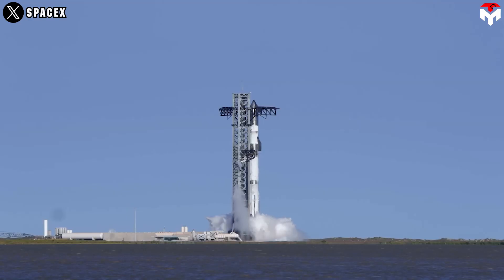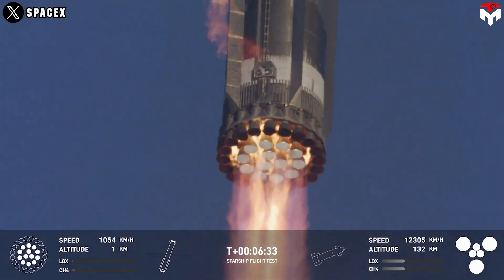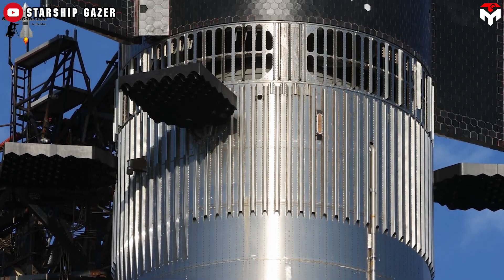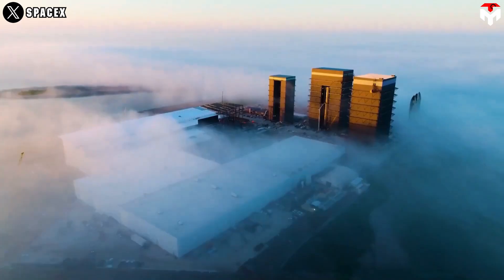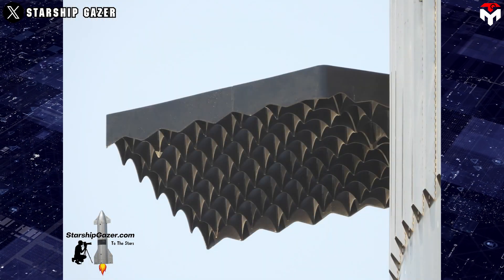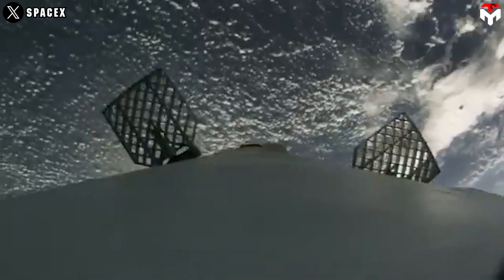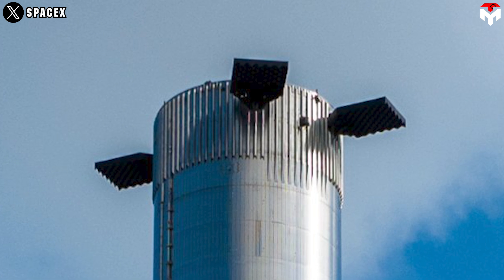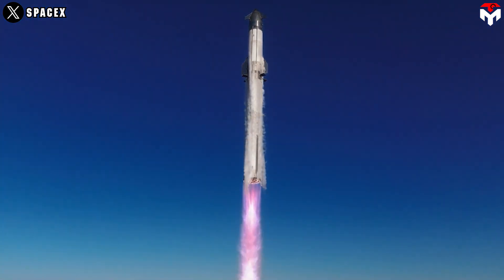Grid Fins MELTED&WARPED! SpaceX Experienced New Trouble During HSR Separate...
intro 0:00
Grid fins’ problem  1:14
Why is the grid fin so important? 7:07
The grid fins on Starship vs on Falcon 9 10:23
1) SOURCES OF THUMBNAIL
2) SOURCES OF IMAGES AND VIDEOS
Welcome back, space enthusiasts!
After the unexpected halt of the catch attempt during Flight 6, SpaceX has soared back into action with a thrilling success in Flight 7, successfully catching the Super Heavy booster!
This monumental achievement brings the company one step closer to its audacious goal of fully reusing Starship by 2025, with aspirations to eliminate refurbishment by 2026.
But hold on—this victory comes with its own set of concerns. Following stage separation, cameras captured a rare glimpse of potential issues with the grid fins, a detail that echoes similar challenges faced in previous test flights but went largely unnoticed.
While it doesn't affect the catch attempt, it will make it difficult to reuse later.
So, what exactly transpired during this critical phase? And what solutions could SpaceX implement to address these challenges? Join us as we dive deep into today's episode!
Anyway, our next goal is 100,000, and we need your support to get there. We appreciate your help—thank you!
On January 16, SpaceX amazed the world by catching the Superheavy booster for the second time, following the first success in Flight 5. This accomplishment underscores the company's unwavering commitment to innovation and advancement, continually pushing the limits of aerospace engineering.
This recent success can be credited to multiple factors, including resolving critical hardware issues on the launch and catch tower that had previously caused an abort during the catch attempt in Flight 6. Additionally, the seamless operation of various systems working together played a significant role. The booster must separate cleanly from Starship during ascent, then maneuver its descent using grid fins and precise engine burns. The performance of the Raptor engine must remain consistently reliable, while the communications system must withstand the tumultuous conditions of launch and landing to ensure proper synchronization for the catch. Central to this operation is the Mechazilla tower, where its Chopstick arms must perform a coordinated sequence to align with, grasp, and secure the booster.